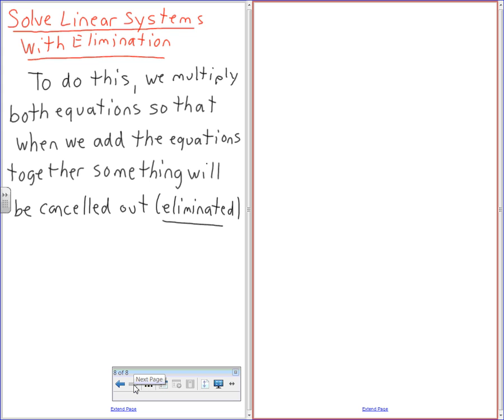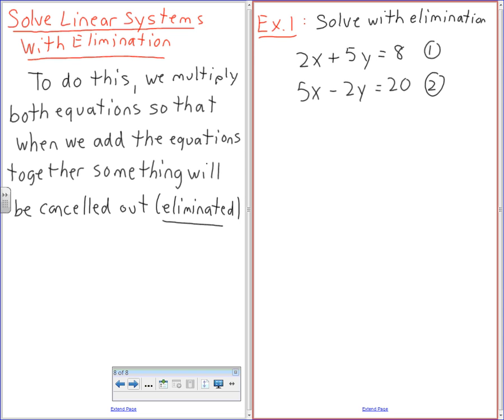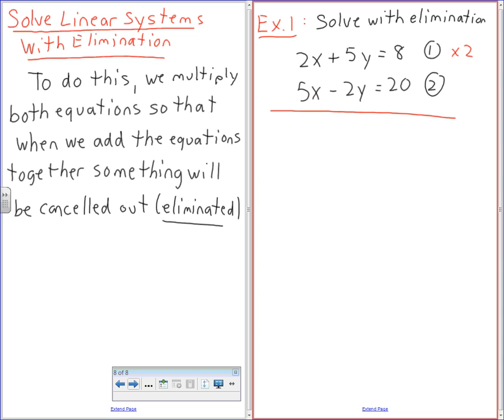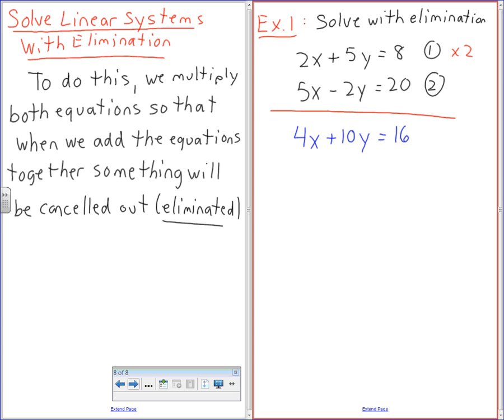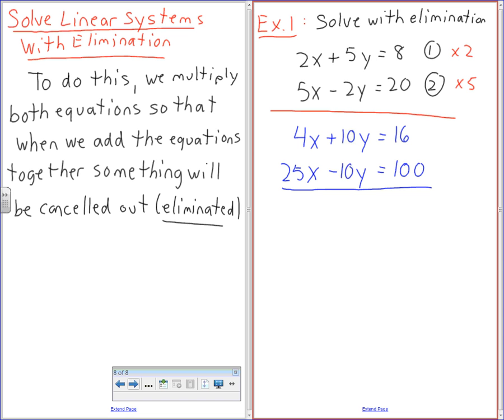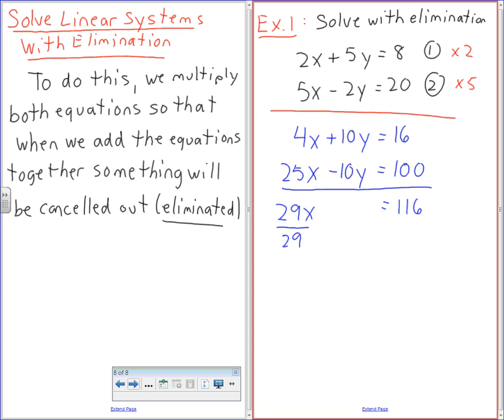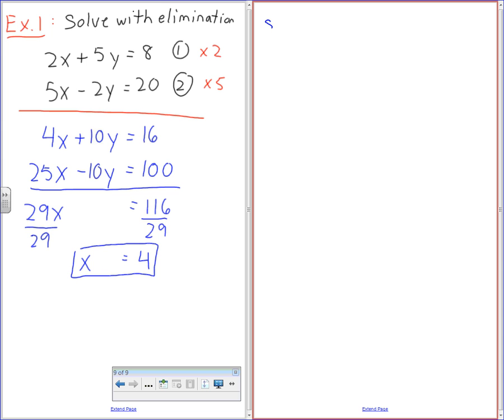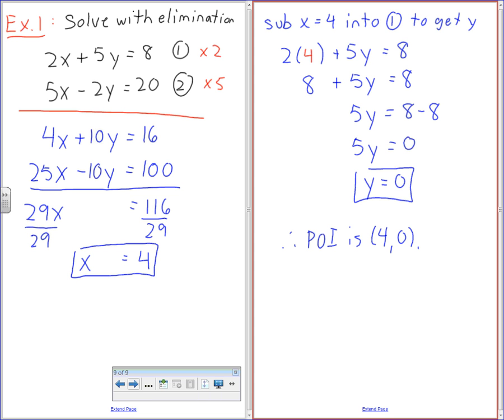MPM2D Feb 26 Part 2